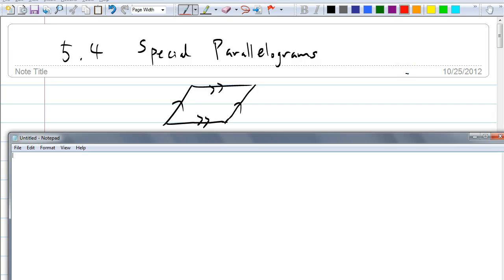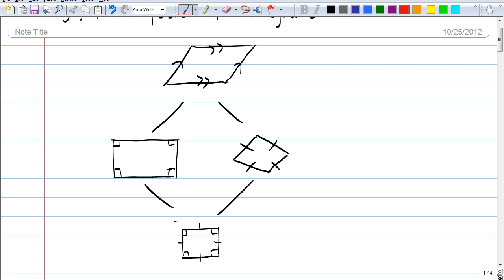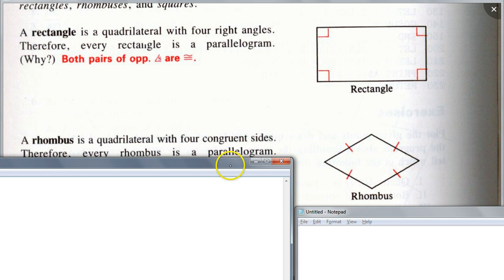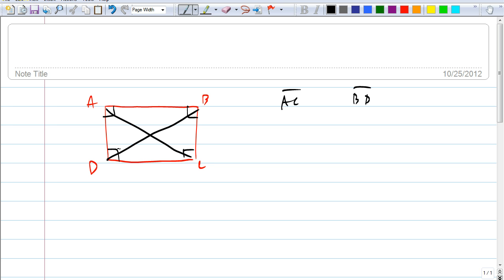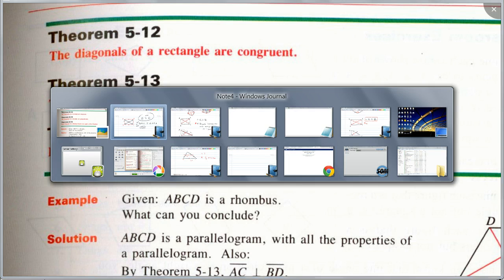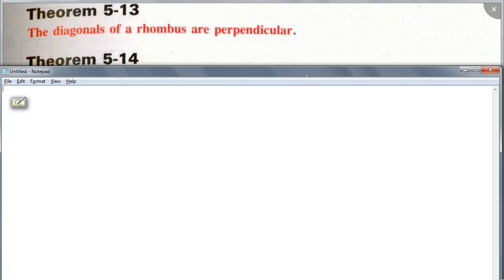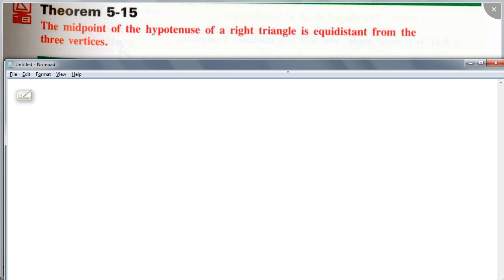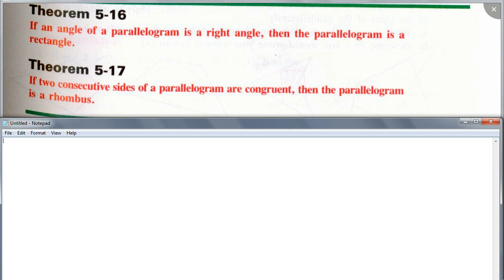Geometry 5.4 Special Parallelograms